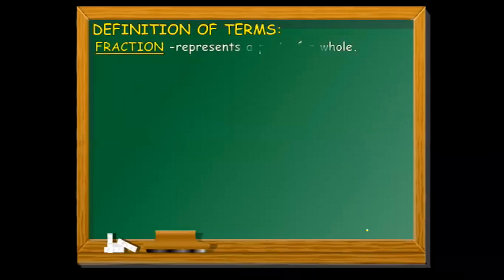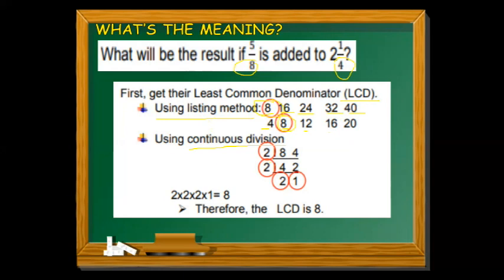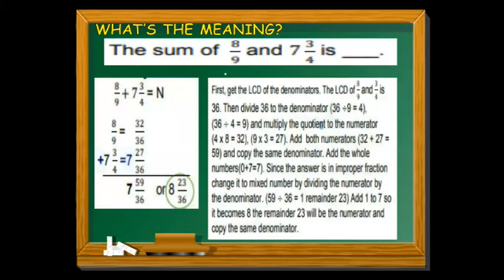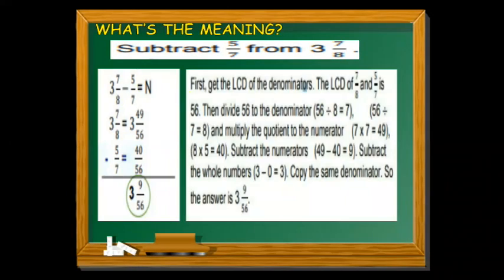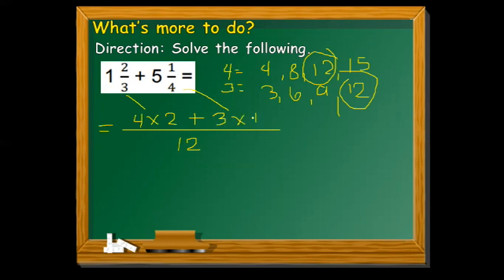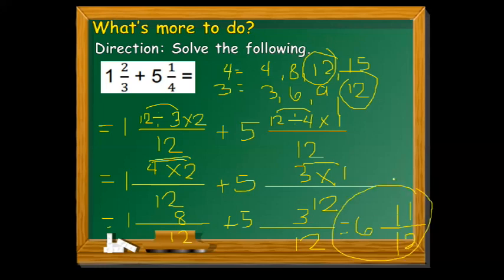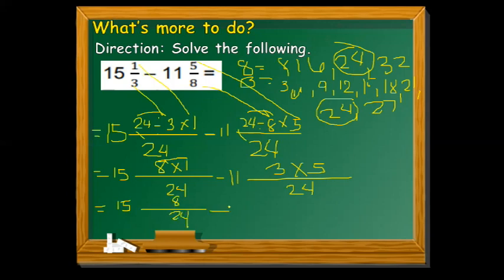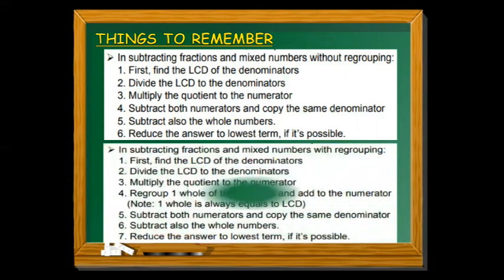ADDITION AND SUBTRACTION OF FRACTION (Q1-W5)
At the end of this video, you are expected to:
1. Add fractions and mixed numbers without regrouping
2. Add fractions and mixed numbers with regrouping
3. Subtract fractions and mixed numbers without regrouping
4. Subtract fractions and mixed numbers with regrouping